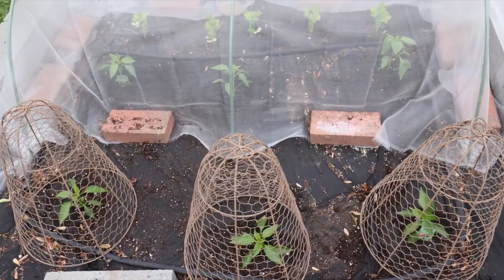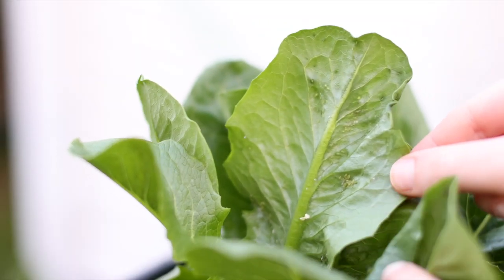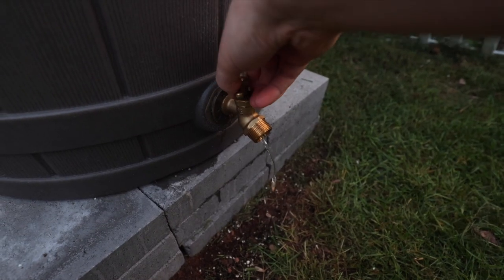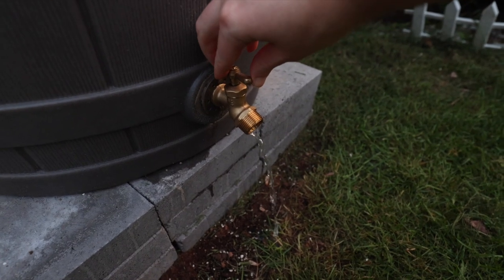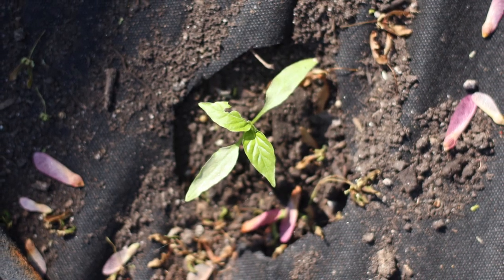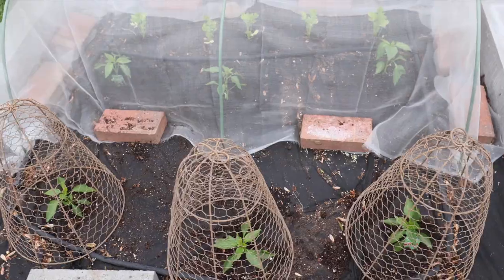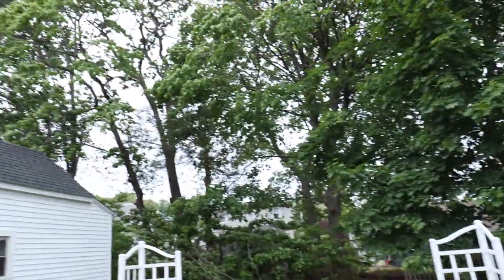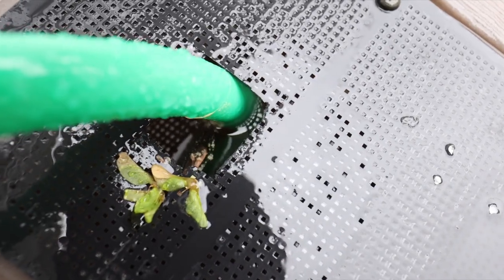Garden Progress (Week 2 Update)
The Garden is making some progress!

Welcome to The Greenhouse! The Greenhouse is a vlogging channel where I will be documenting my garden life. Follow me as I document a summer full of mistakes, growth & lots of veggies!

MB01V3QDVYF1MQB